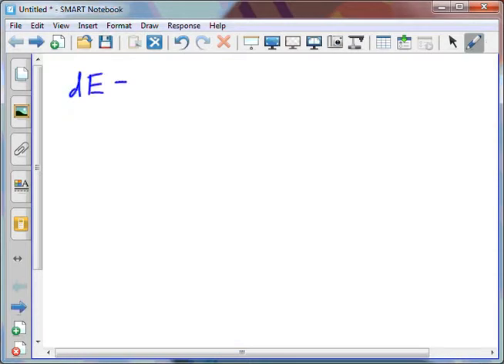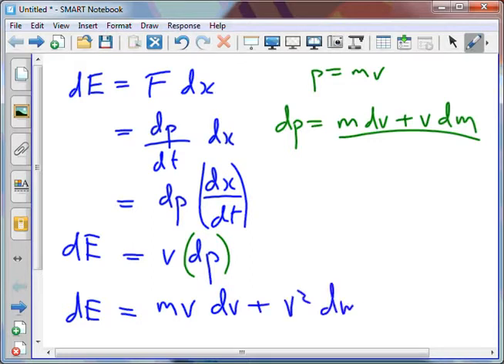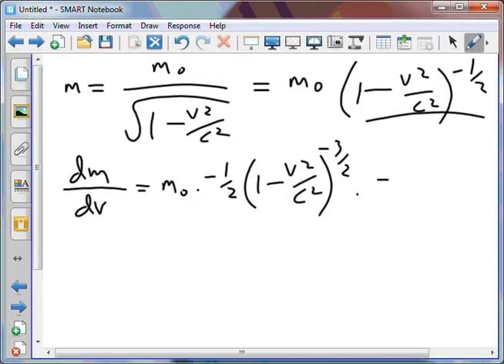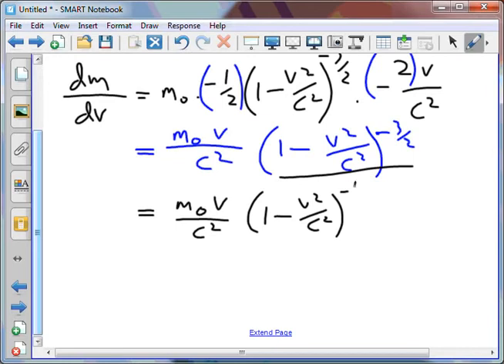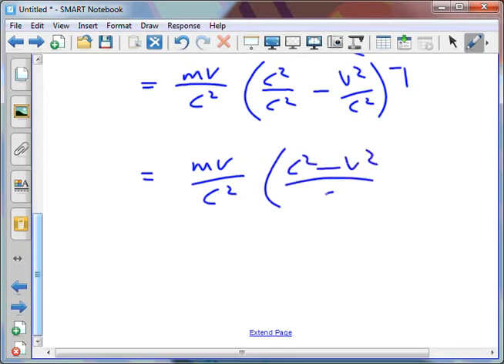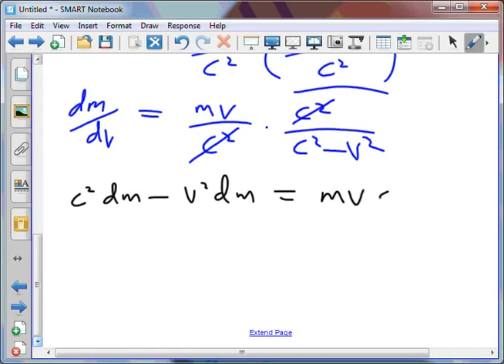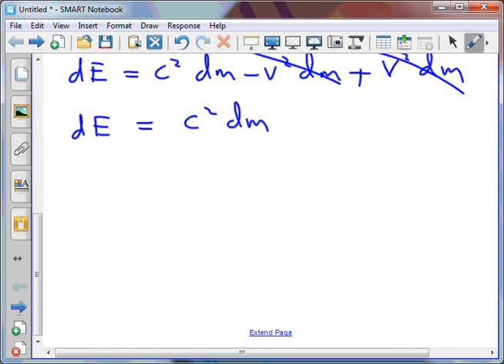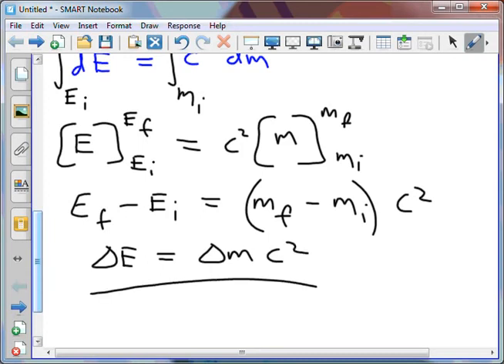Deriving Einstein's E = mc²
How to Derive EINSTEIN'S E=mc²